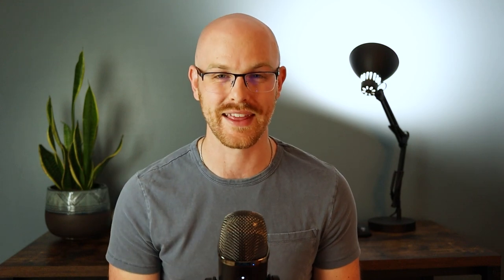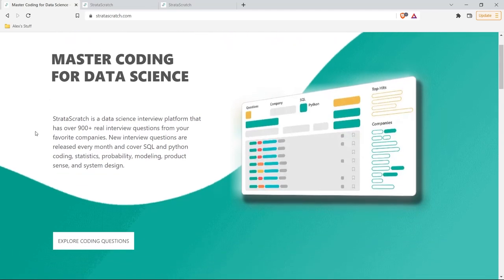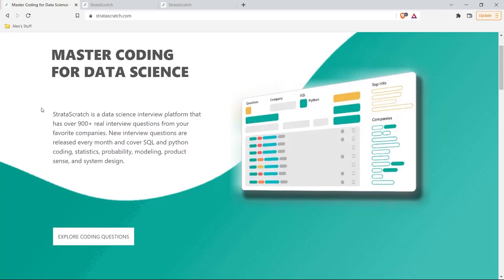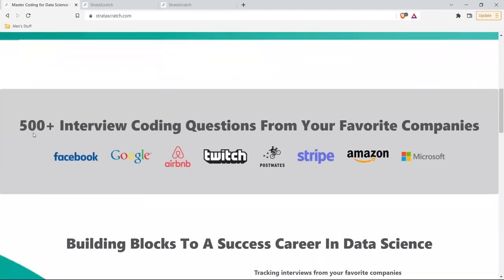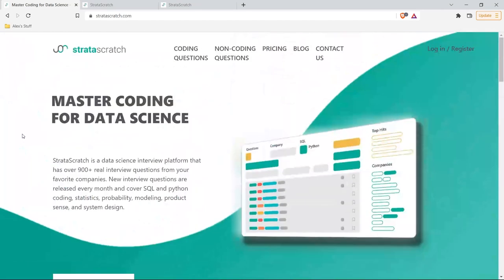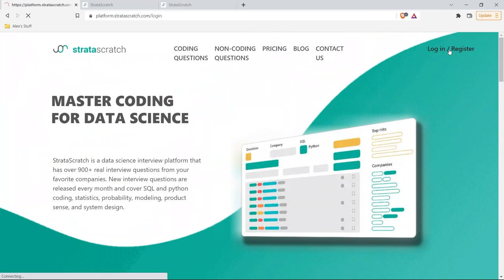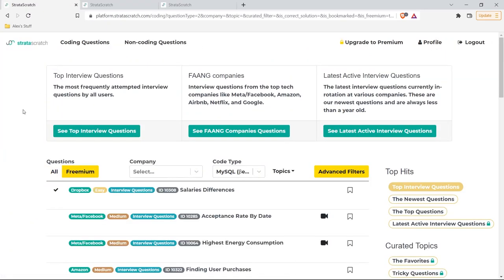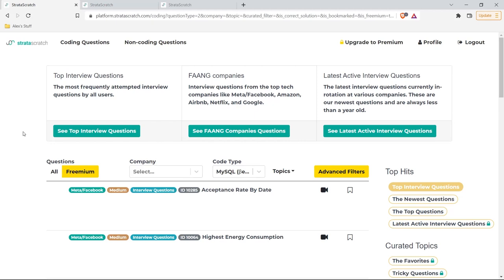Best Website to Practice Technical Interview Questions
If you have a a data analyst interview coming up I highly recommend preparing for it by practicing technical interview questions! Today we look at my #1 website recommendation for practicing technical interview questions.